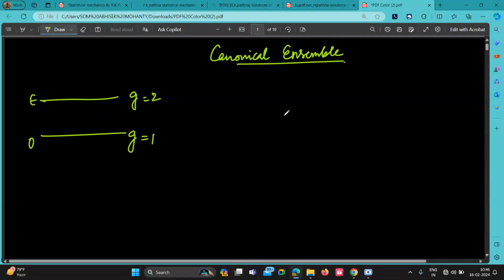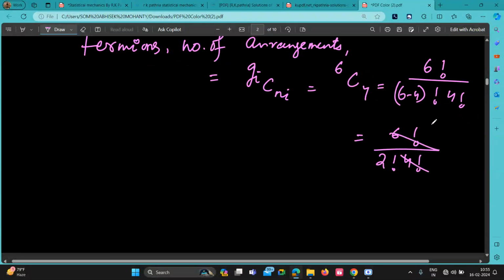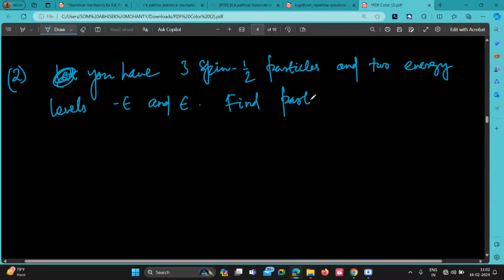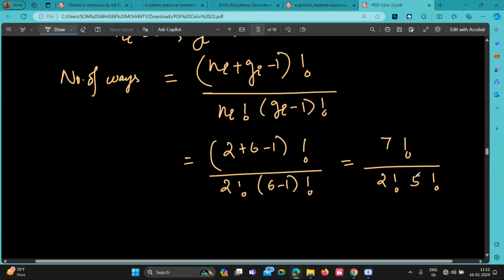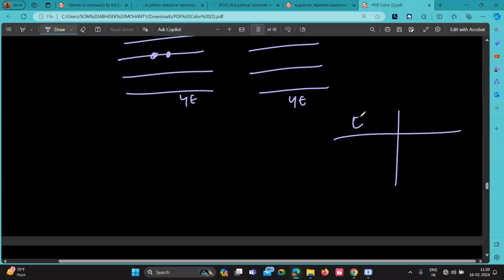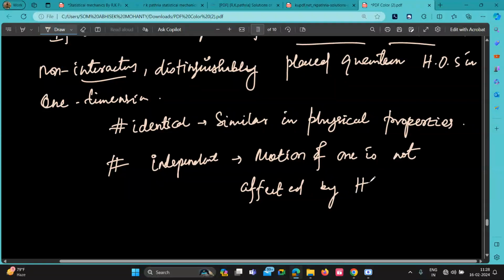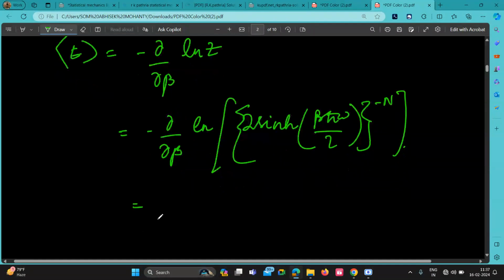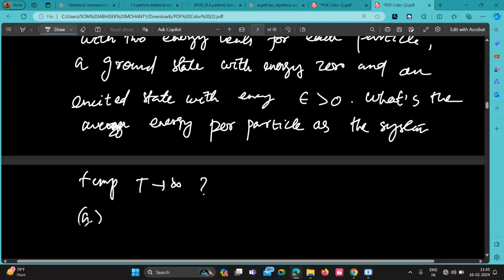Statistical Mechanics Session 4 for JEST I Canonical Ensemble I Quantum Harmonic Oscillator